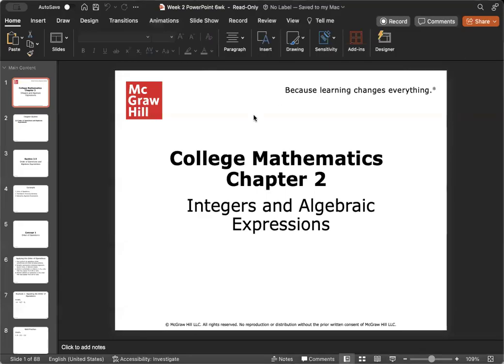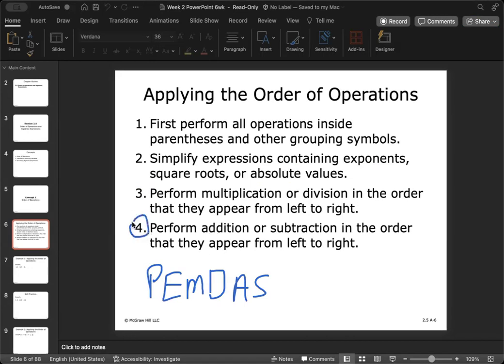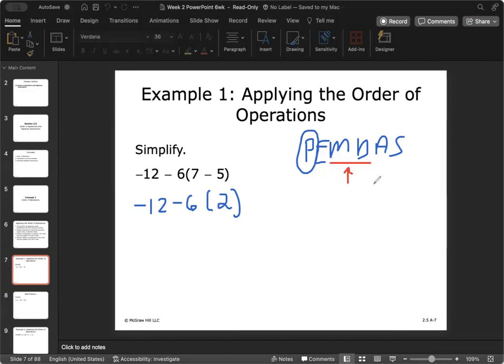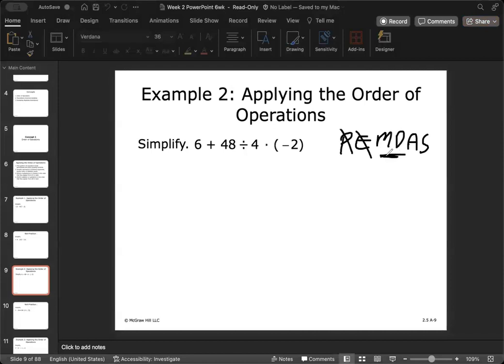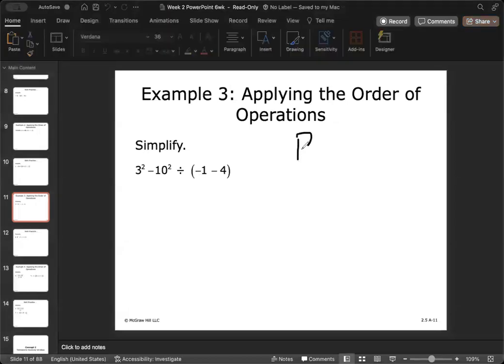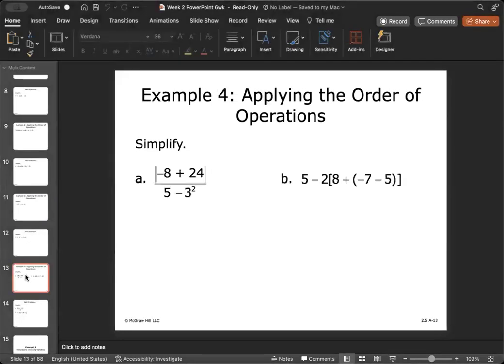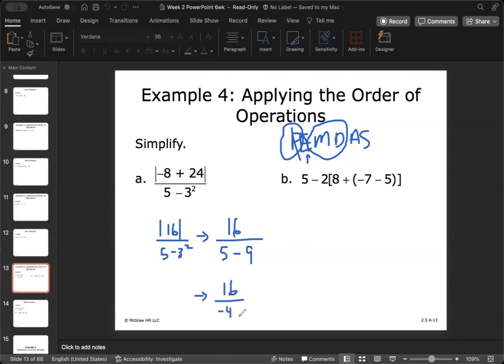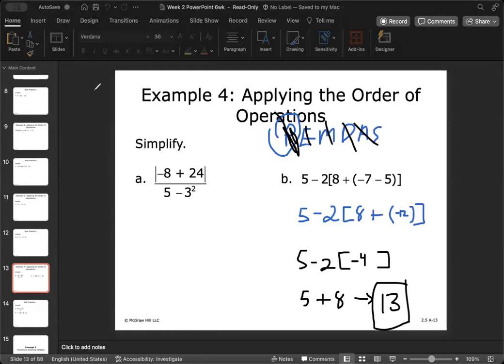Fortis Instructor Session - Order of Operations